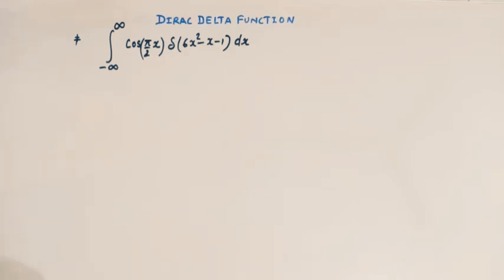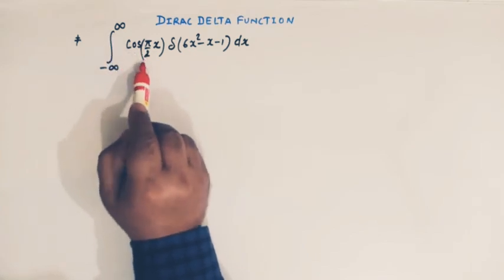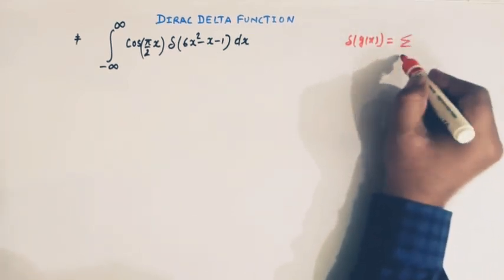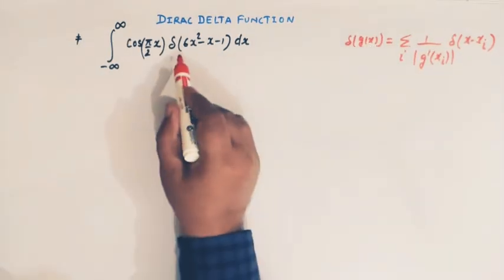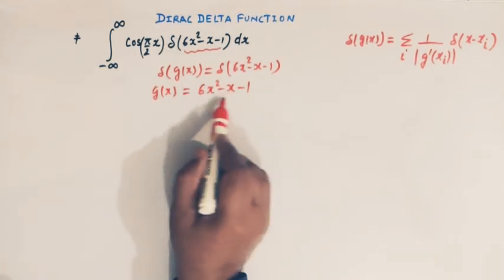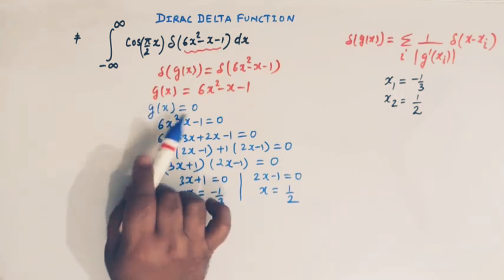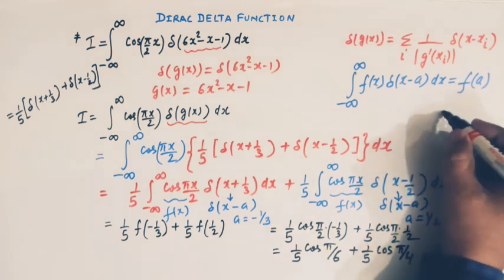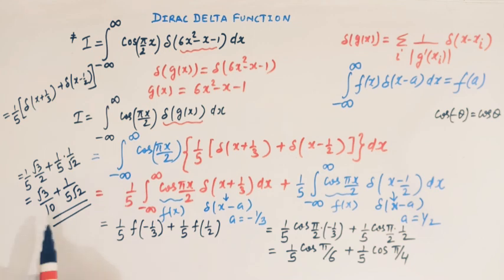Dirac delta function(Part- 4)-Evaluation of integrals involving dirac delta function.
How to evaluate integrals involving dirac delta function.